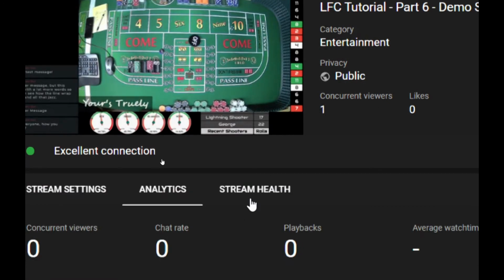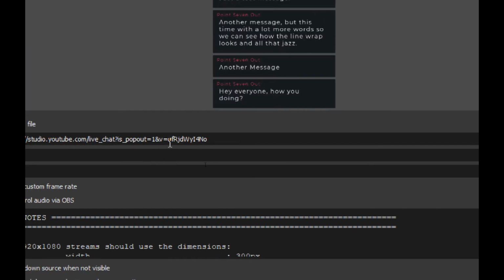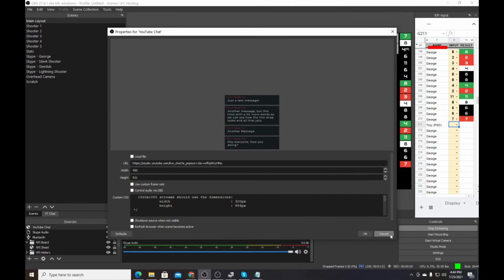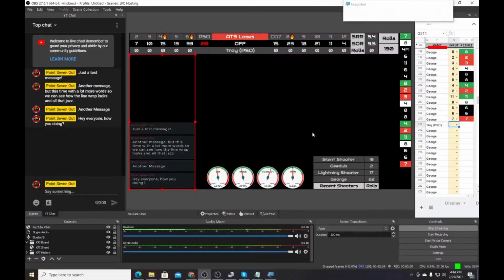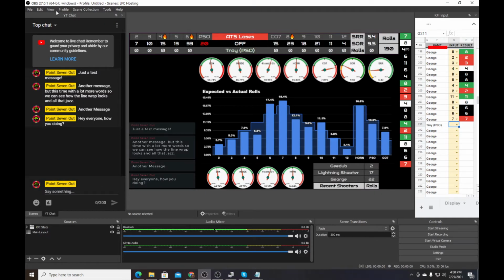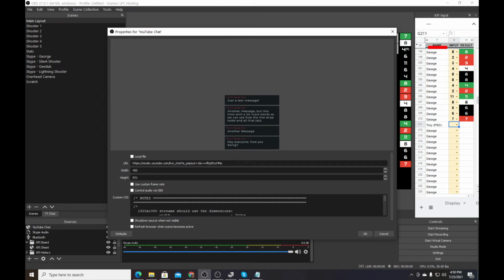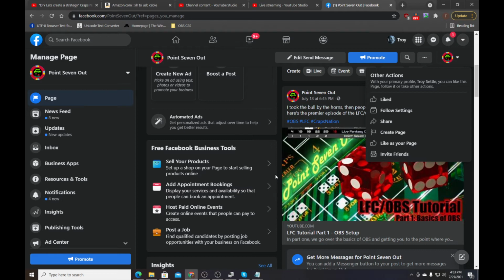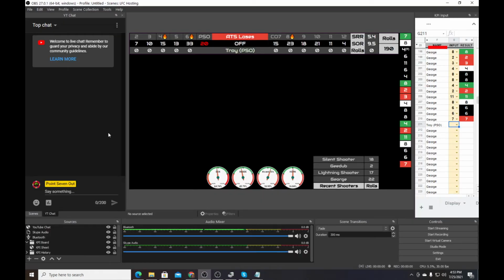LFC Tutorial Part 6 - YouTube!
Figuring out how to go live, schedule a livestream, and share a link ahead of time!